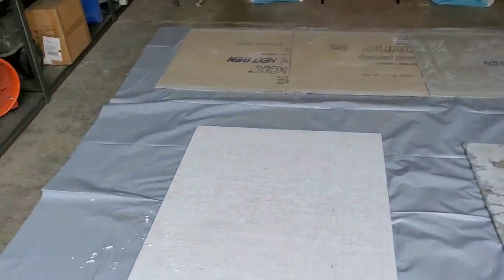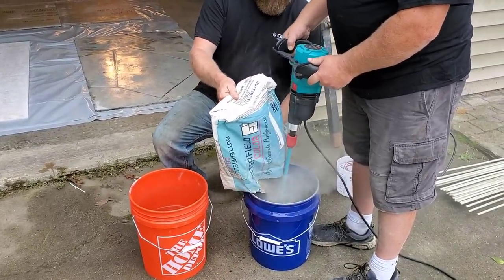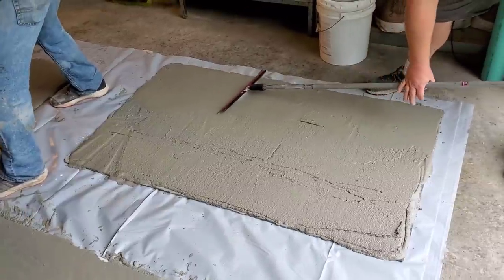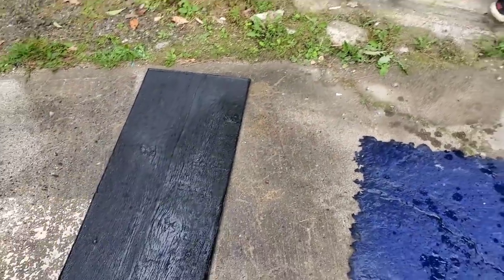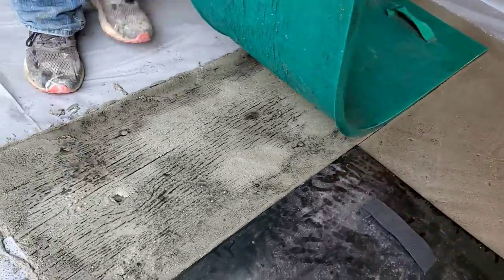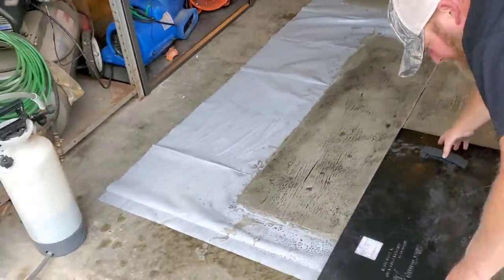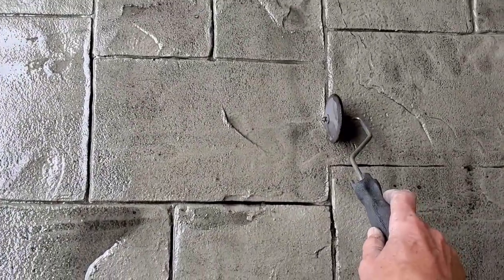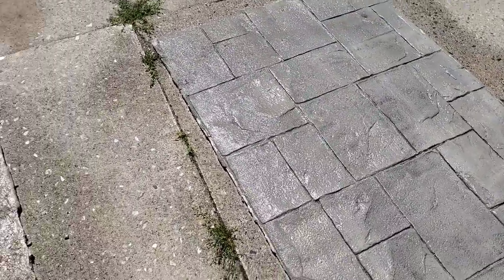How To Resurface Concrete For Beginners (Stampable Concrete Overlay)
This video is a beginners guide to stamped concrete overlays.
If you want to resurfaced some damaged concrete, using a stamped concrete overlay is one way to fix the damage.
I'm showing you how to mix the overlay material, how to apply it, how to stamp it, and how to seal it.
Most stamped concrete overlays are 1/4 - 1/2 inch thick. The material mixes up quite easy using a Collomix electric mixer.
Spread the mix using a guage rake so you get the right depth and smooth it out using a magic trowel.
If you need to repair, fix or just change the appearance of your concrete, this is a very good method to do that.

MARSHALLTOWN SHOCKWAVE VIBRA-SCREED:

TOPCON LASER LEVEL:

DEWALT PENCIL VIBRATOR TOOL:

INVERTER GENERATOR LIKE WE USE:

HAND FINISHING KNEE BOARDS:

MAG FLOAT & STEEL TROWEL SET:

2" MARGIN TROWEL:

CONCRETE PLACER OR KUMALONG:

CONCRETE FINISHING BROOM:

CONCRETE SCREED:

CONCRETE EDGER:

CONCRETE GROOVER:

BOSCH HAMMER DRILL: